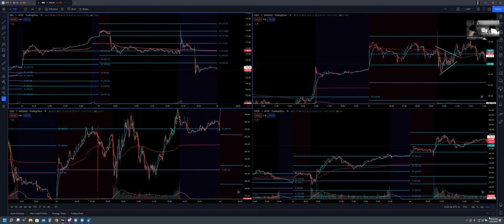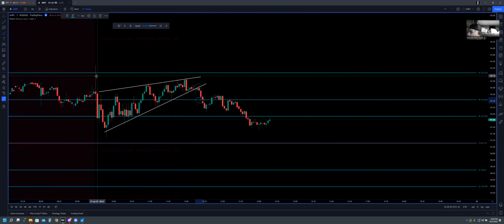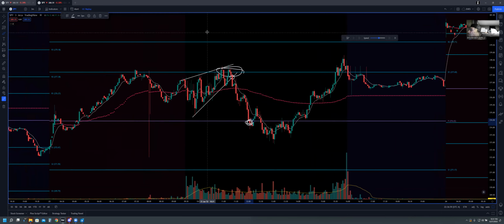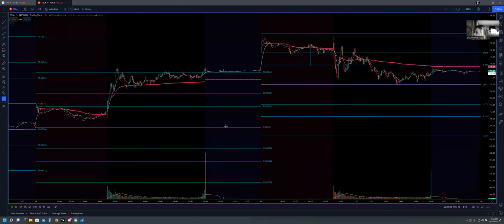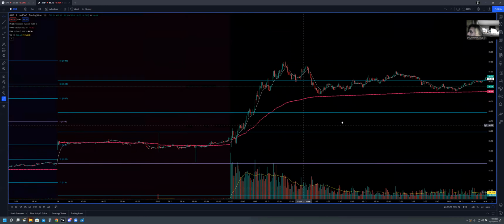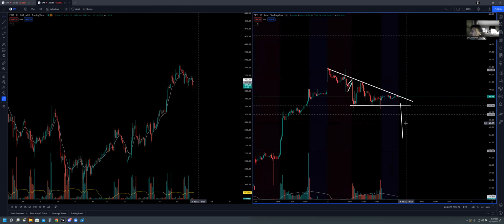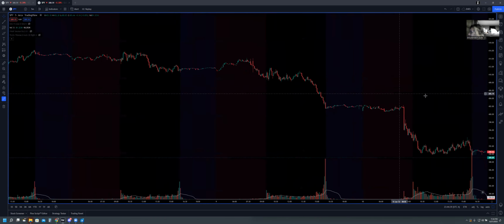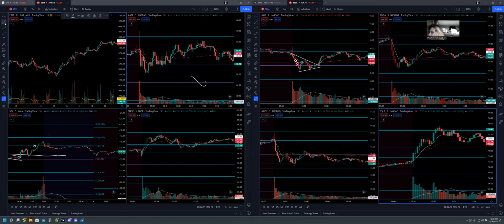Pivot Point Strategy w/ ZUE$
In this class I went over the following:

1. How to set up Pivot Points
2. How to Trade Pivot Points (Entries, Exits/Take Profit, Stop loss)

Join my free discord server Legacy Trades!

- Community
- Education
- Live trading
- Alerts
- Watchlist
Private 1-on-1 Mentorship! BOOK TODAY!